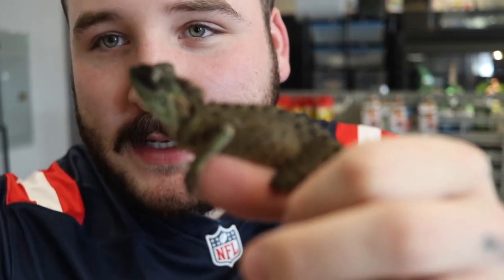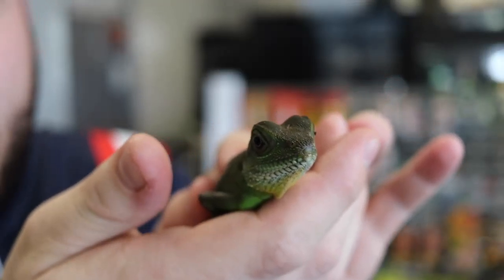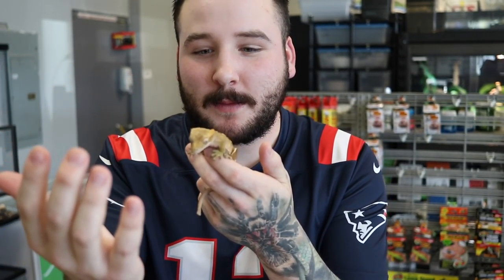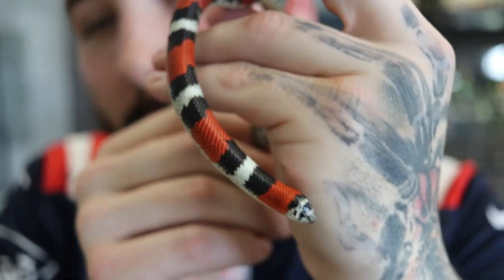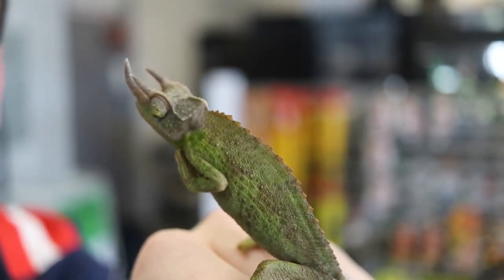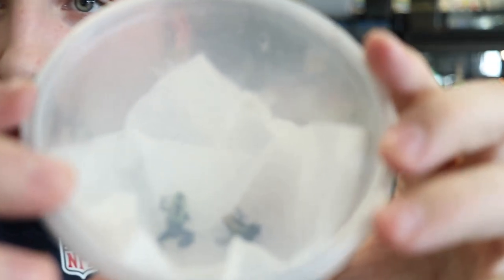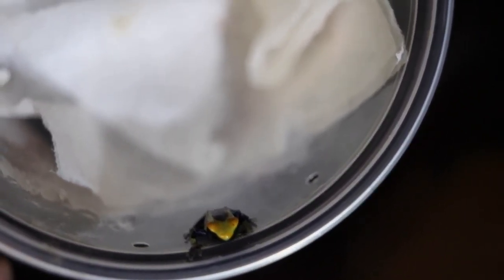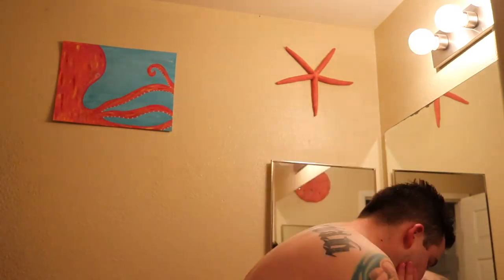I GOT DART FROGS AT SO CAL SCALES!!!!! BADA$$ REPTILES! (vlog 64)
I hope you guys enjoy this video! I put ALOT of work in to this one! Let me know what you guys this in the comments below!!

ANDYGABBS

ANDYGABBS